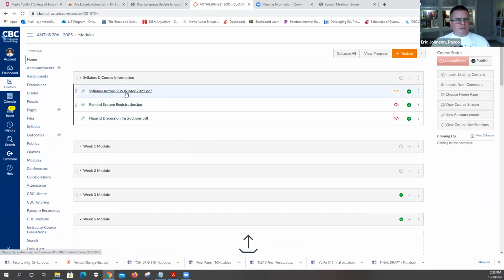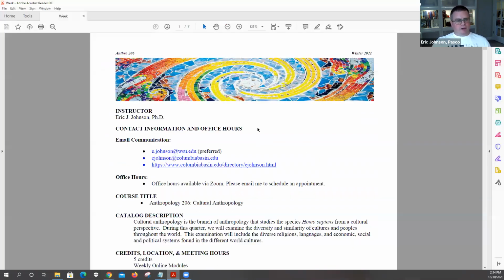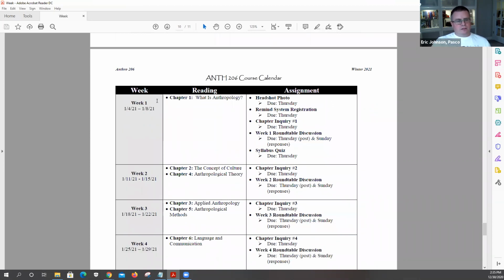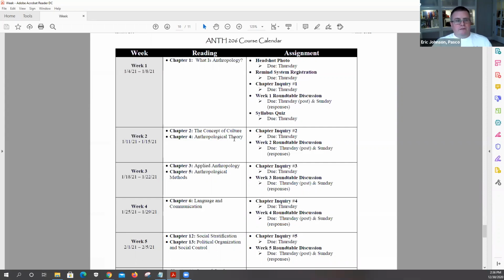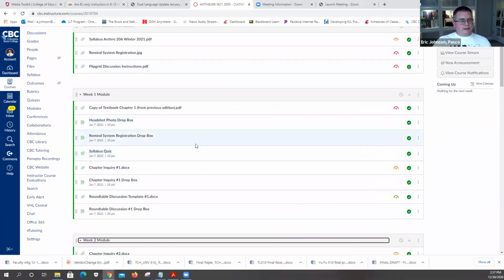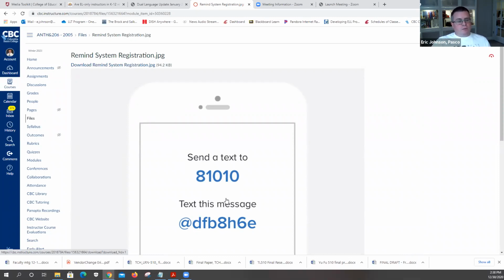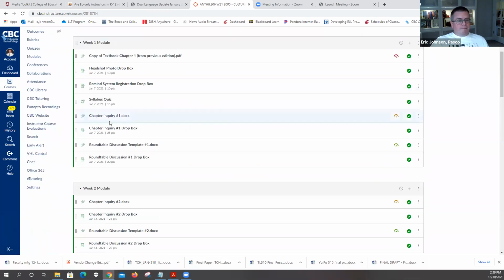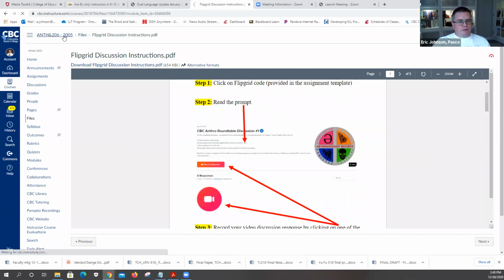Introduction to Anthro 206: CBC Winter 2021